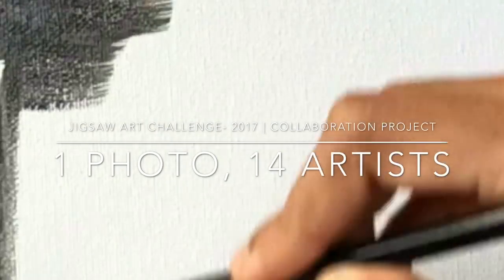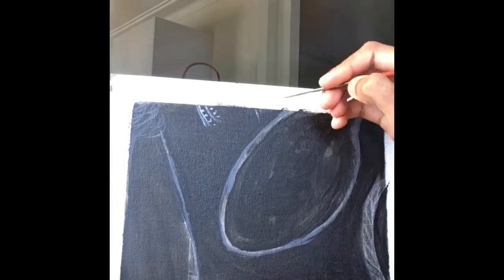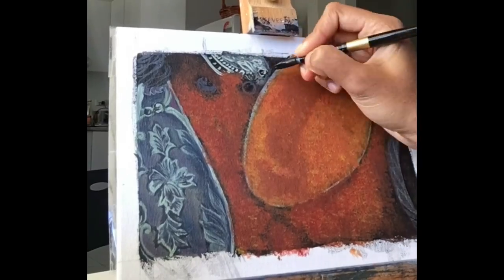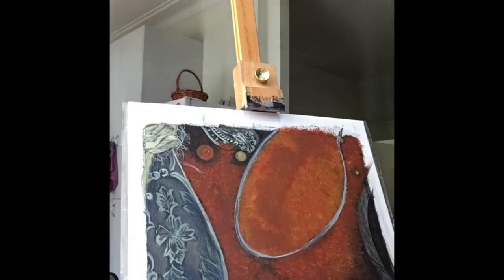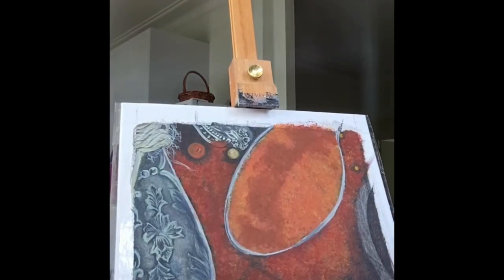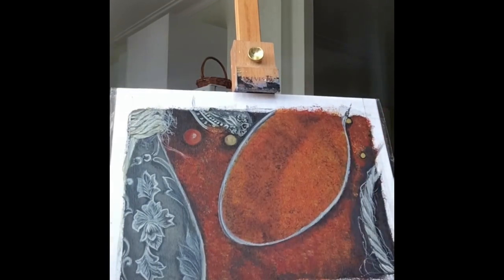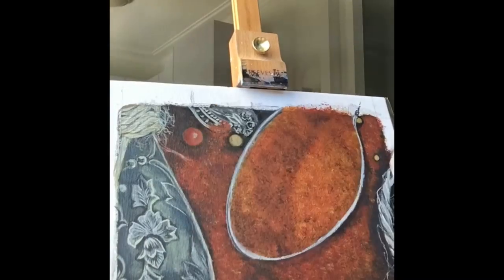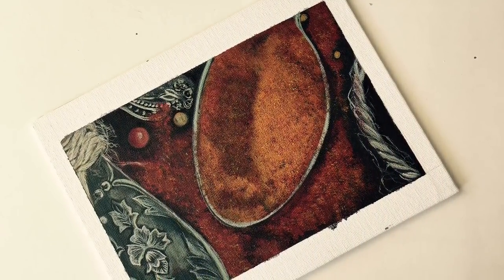Jigsaw Puzzle - Art Challenge, 2017 | 'Variety is the Spice of Life' (Kitchen Still life)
Finally, here is the speed painting of my last Art work with the voiceover.